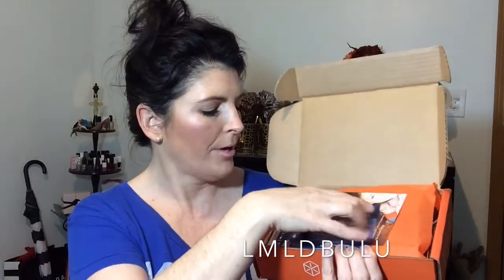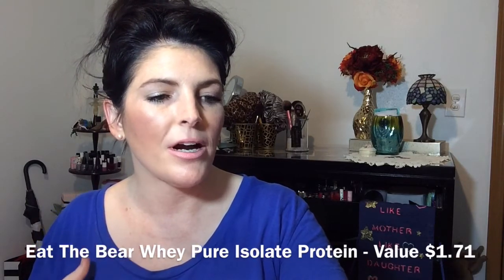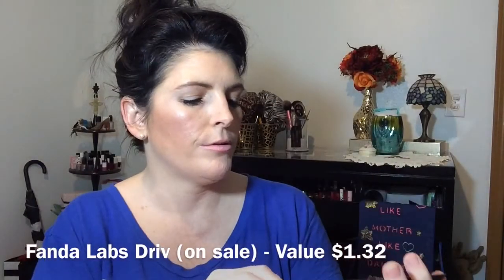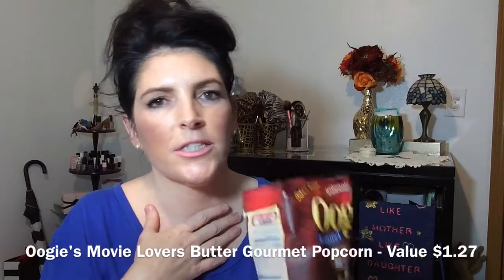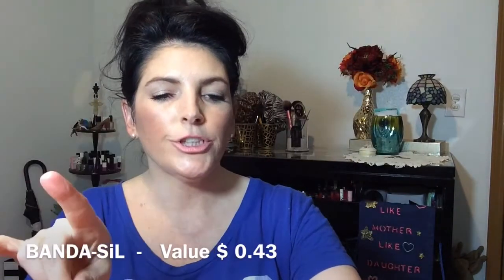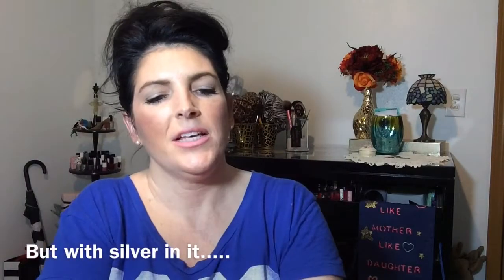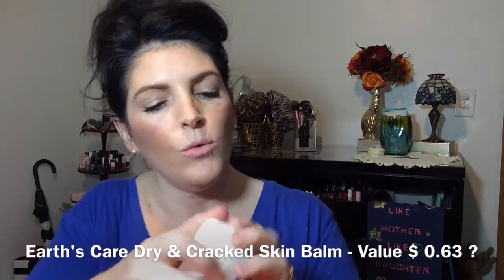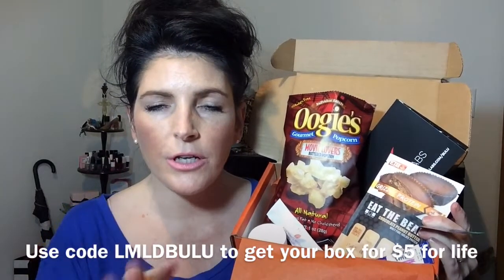Bulu Box January 2016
LMLD Do you Bulu?? Got my January 2016 Bulu Box with some very interesting products!! Use code LMLDBULU and pay only $5/month.

Bulu Box is a monthly health and weight loss subscription box.  The Original Bulu Box is focused more on health and nutrition supplements (which is the box that I have).  They also have a Weight Loss box that features healthy products/diet supplements.  This is a $10/month subscription.

Items in my January Bulu Box:
   ETB Whey Pure Isolate Protein
   Fanda Labs Driv
   Dream Water Sleep Powder
   Oogie's Movie Lovers Butter Gourmet Popcorn
   BANDA-SiL
   Uquora
   Earth's Care Dry and Cracked Skin Balm

Use code LMLDBULU for $5/Month for life.

Use code LMLD-BED and receive a FREE DOG BED with your first box!